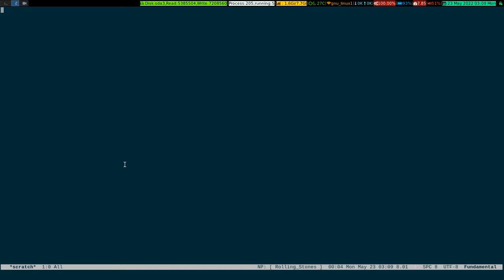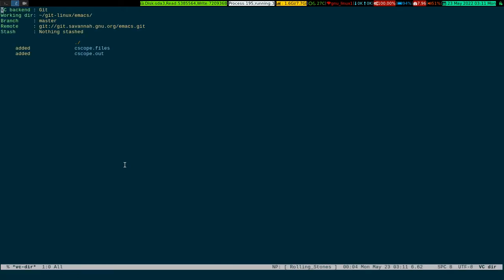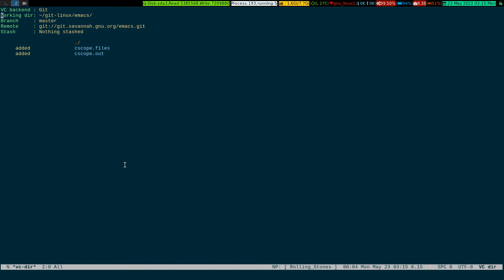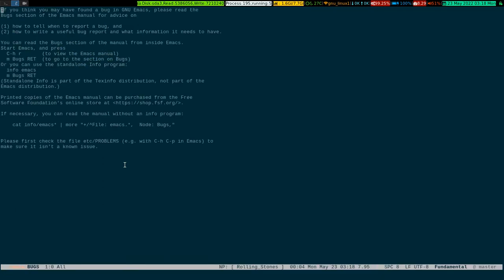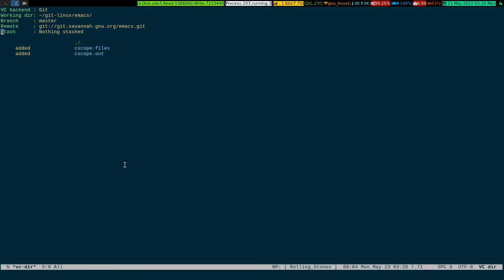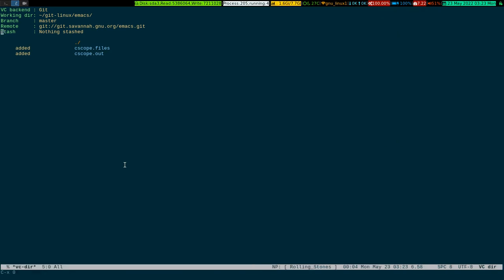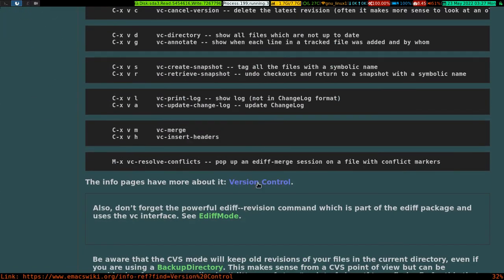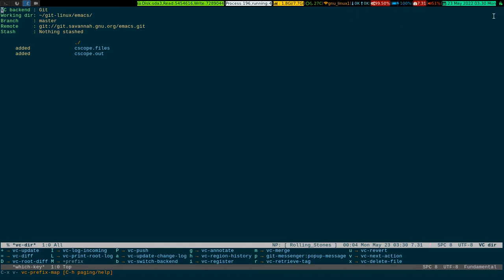Emacs Version Control Facility AKA VC 2022_05_23_03:07:50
In this video, you will see, exploring a functionality inside Emacs called VC, Version Control. Which is a front end to the revision control system.